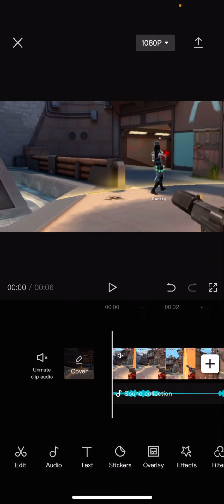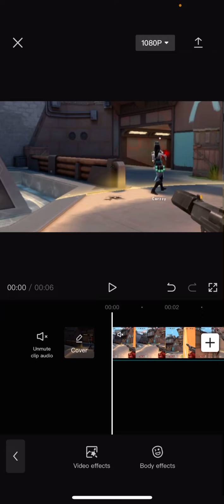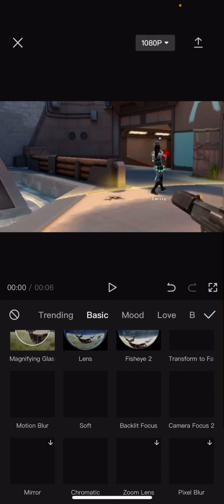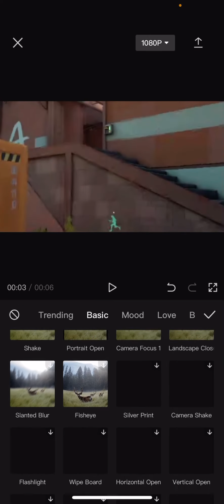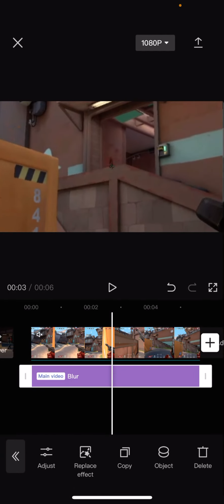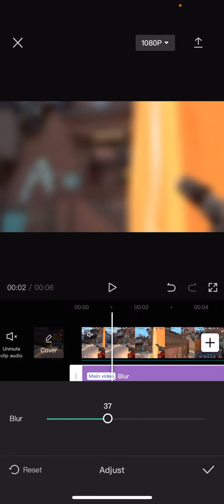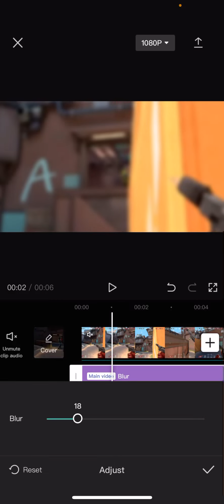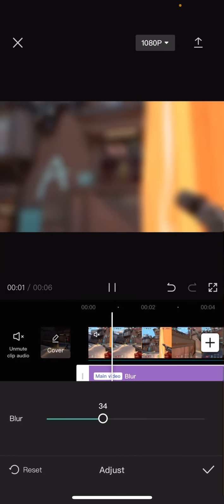[WANT TO MAKE YOUR VIDEOS LOOK COOL?] Learn How to Create a Blurry Video on Cap Cut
This tutorial will show you how you can make a blurry video on CapCut.